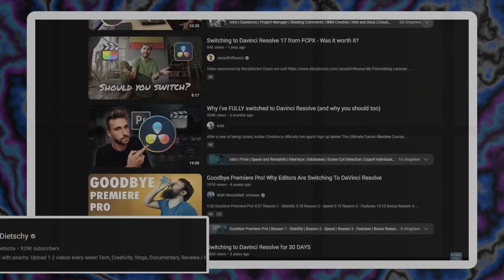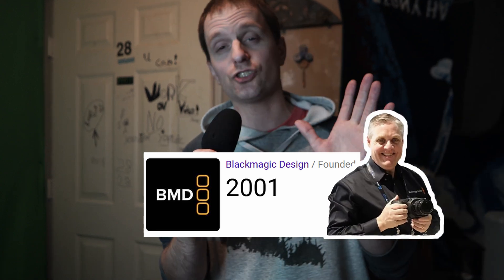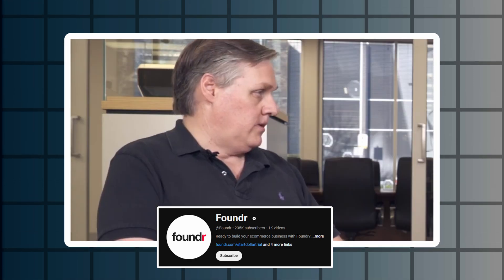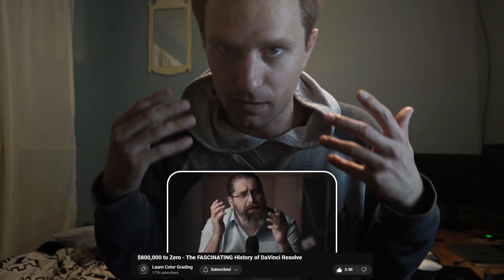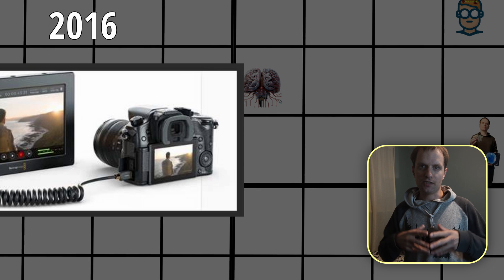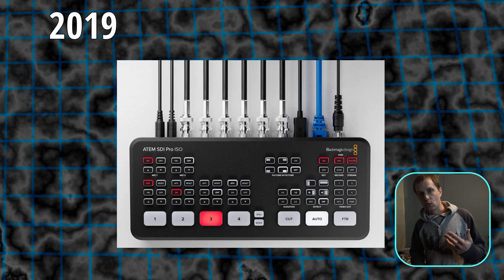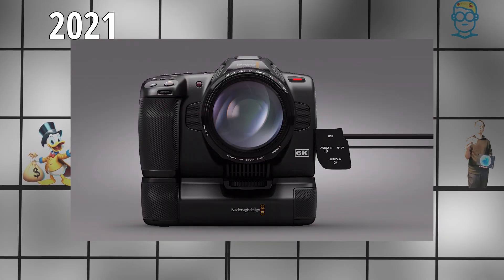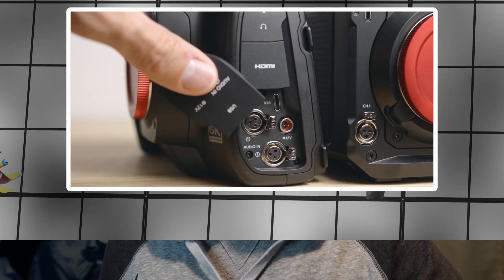Why Blackmagic design.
Blackmagic Design's journey from 2001 to the present highlights its role in democratizing professional video production. This narrative covers key product launches, including DaVinci Resolve, innovative cameras, and the Blackmagic RAW codec, showcasing the company's impact on making high-end video technology more accessible to creators. It also offers insights into Blackmagic Design's founder, Grant Petty.